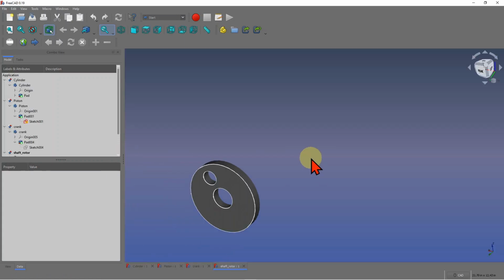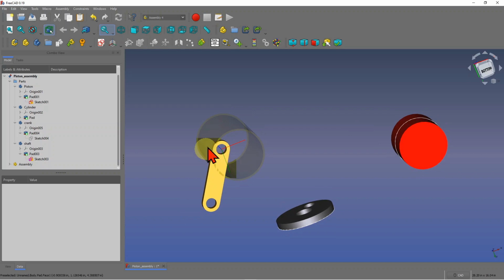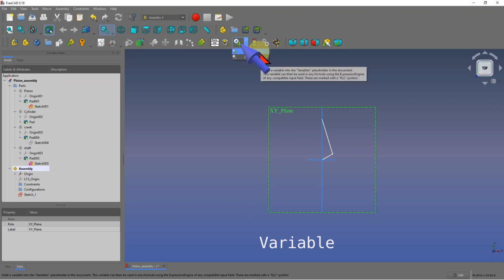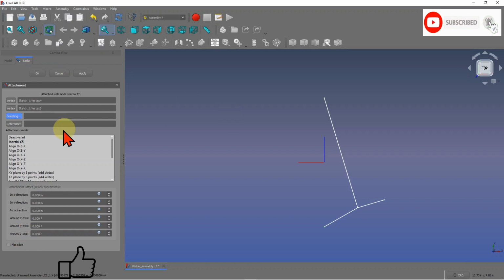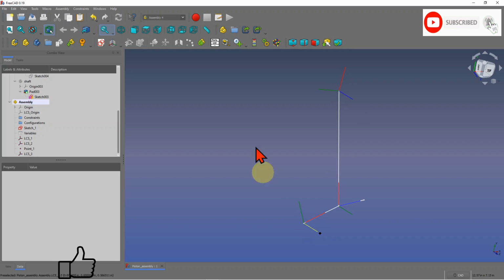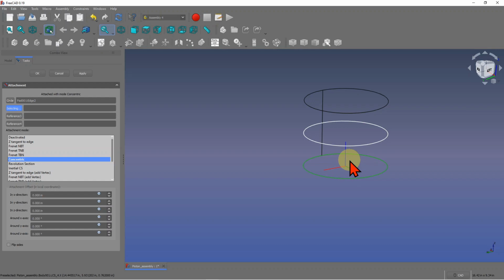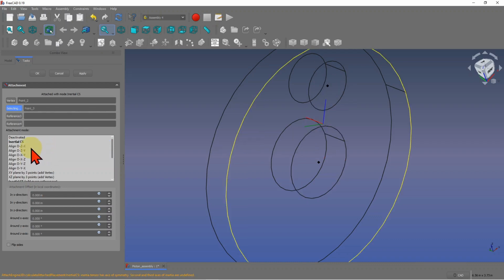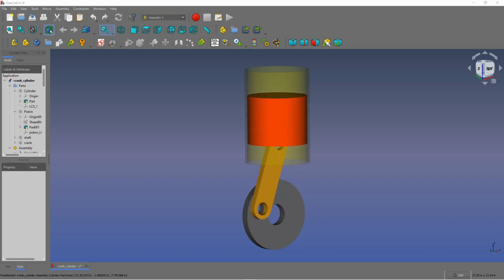FreeCad Tutorial : Fundamentals of Assembly Animation in Freecad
This is a tutorial on fundamentals of animation in freecad.  Here I am going to demonstrate step by step assembly of components and animation.

Animations in CAD - this is done to verify your kinematics are accurate in an assembly

Understanding the local coordinates systems is key to this tutorial and  there are several previous tutorial I posted in YouTube that I recommend you watch. Video links are also in the description below.

LCS - Local Coordinate System